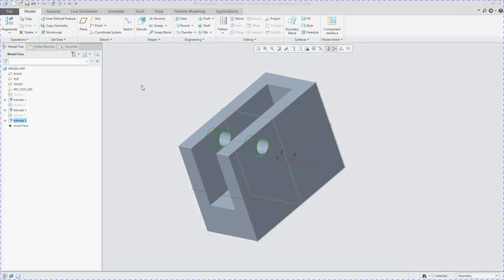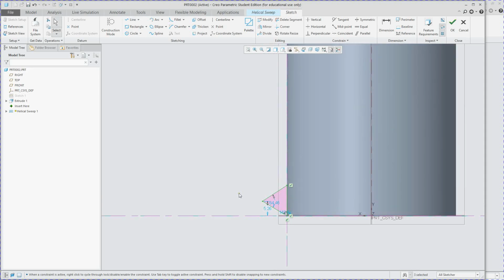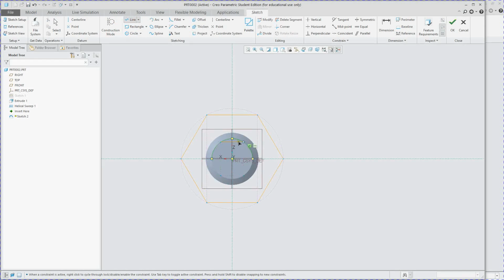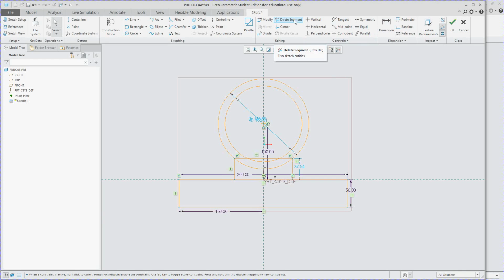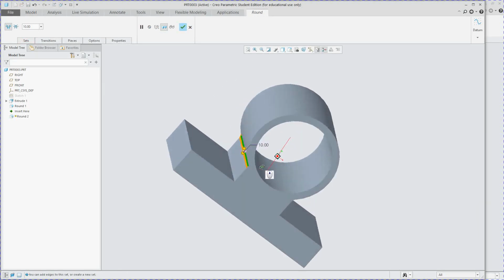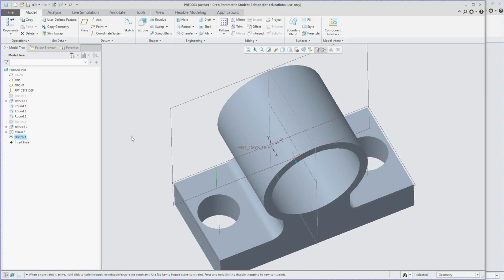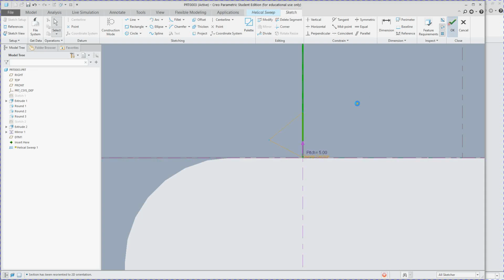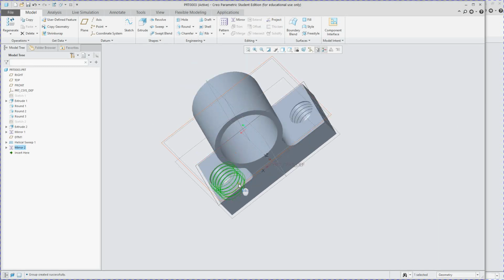CREO Basics Part 2